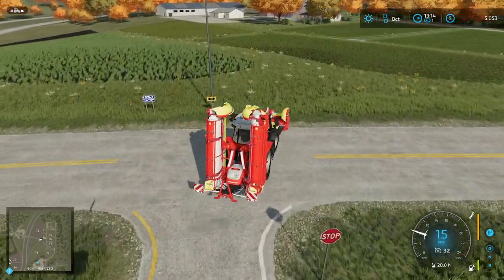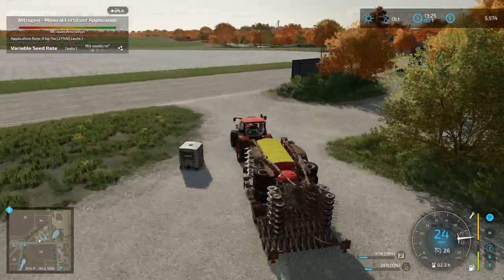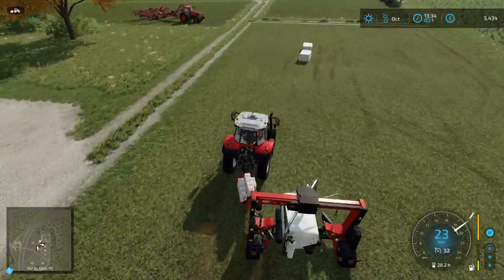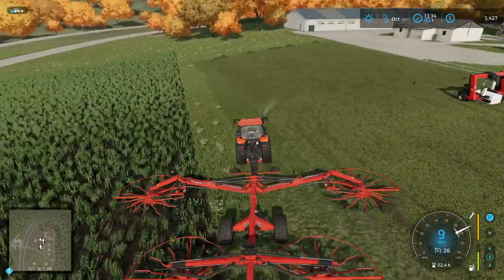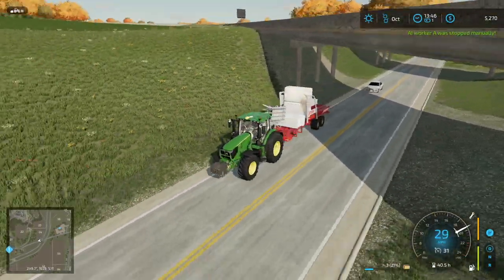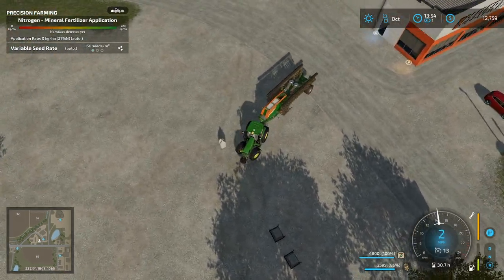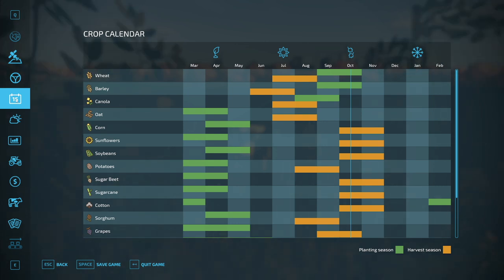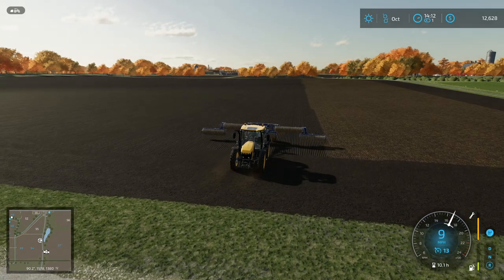Farming Simulator 22 - Let's Play!! Episode 85: Getting ready for November!